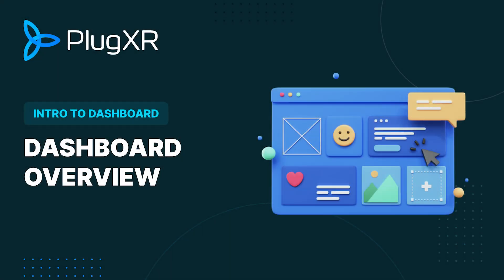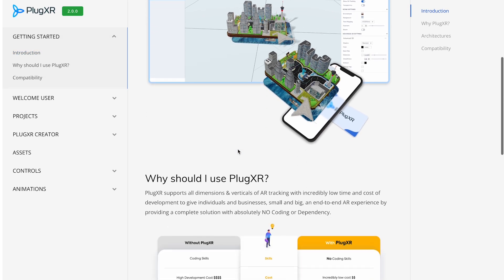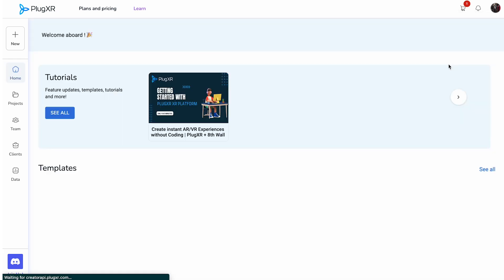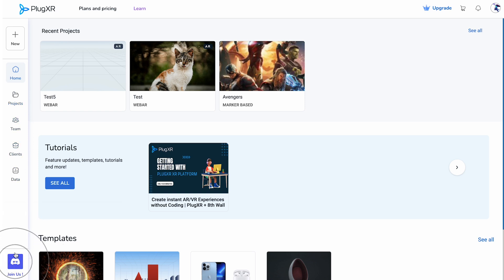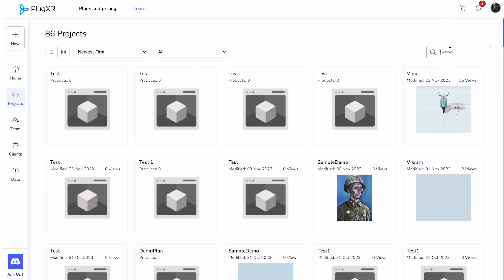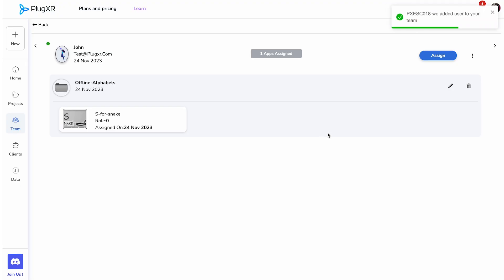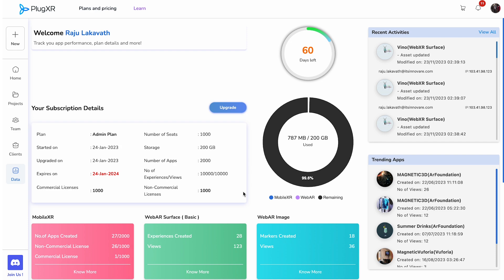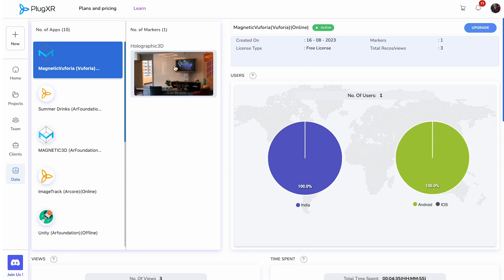PlugXR Tutorial: Dashboard Overview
In this comprehensive tutorial video, we navigate through the PlugXR dashboard. Watch and learn how to work on the PlugXR dashboard to seamlessly access and efficiently manage your projects, teams, clients, and valuable data. Also, we talk about how it empowers you to efficiently oversee and organize all these critical aspects of your work. Whether you're a seasoned developer or a complete beginner, this tutorial will help you get acquainted with the PlugXR dashboard, where you will spend most of the time. So, see you inside!!